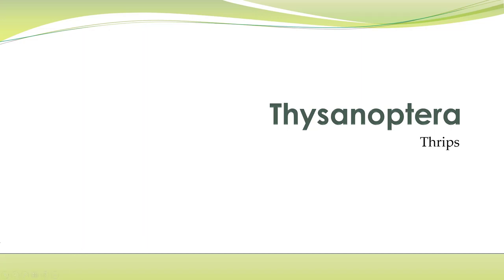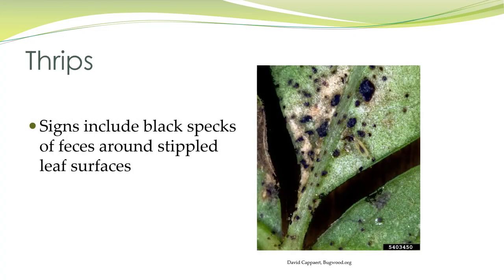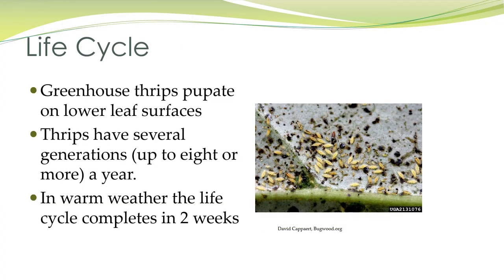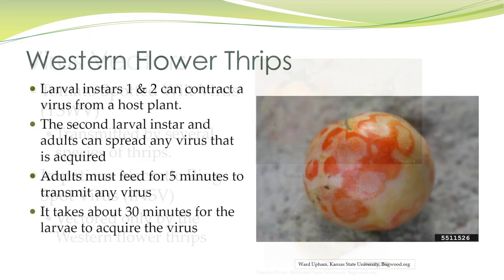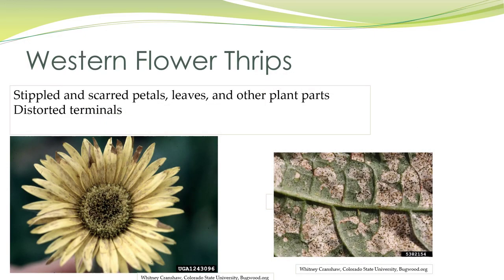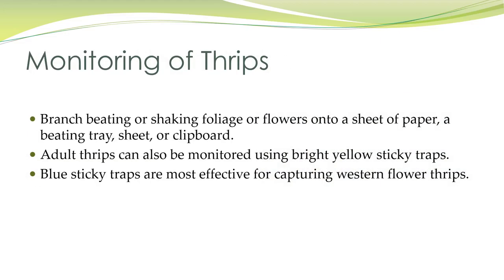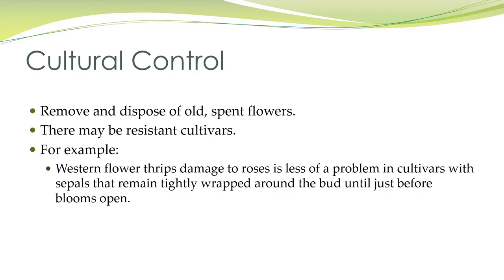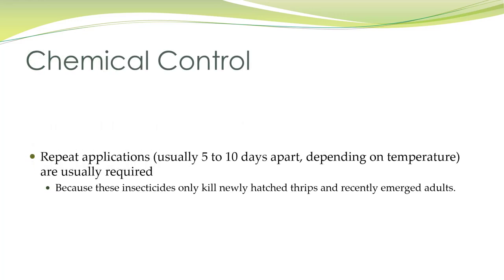Thysanoptera HORT 118